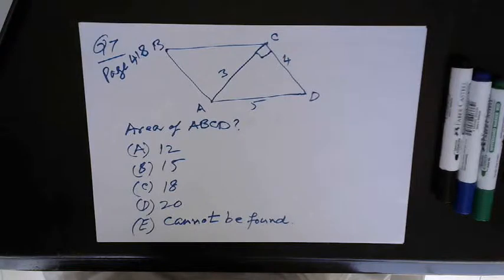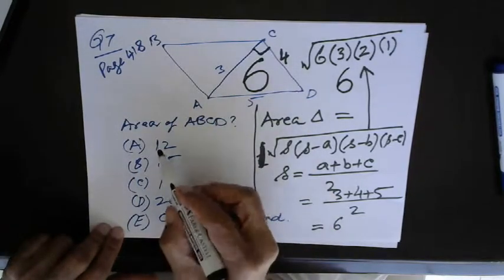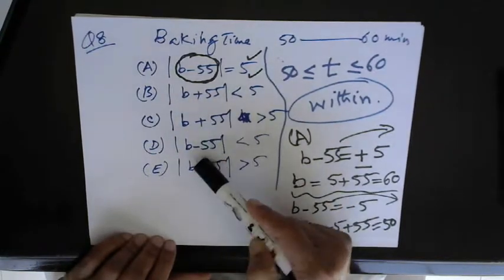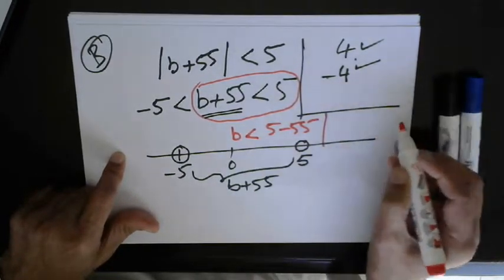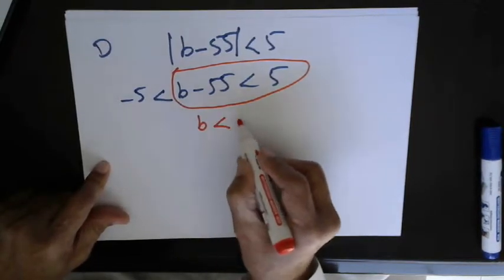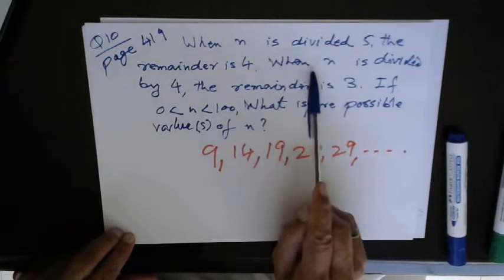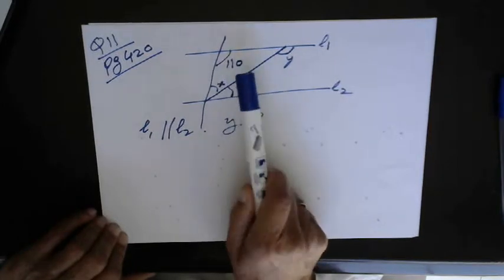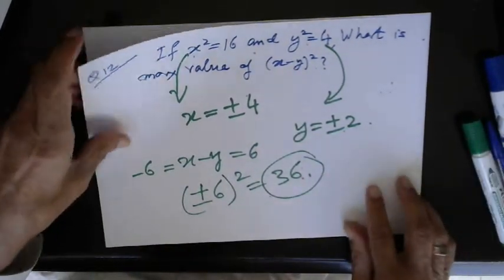SAT Premium (Math) 1st Test Solutions Part 9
Solution of questions 7 - 12, given on pages 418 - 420.